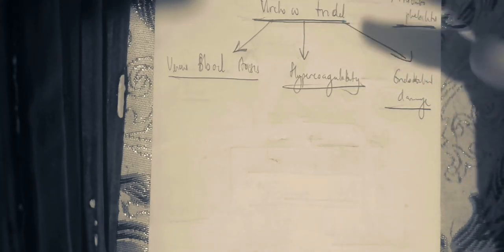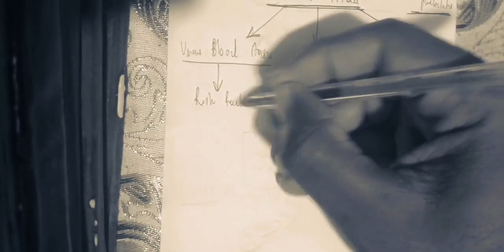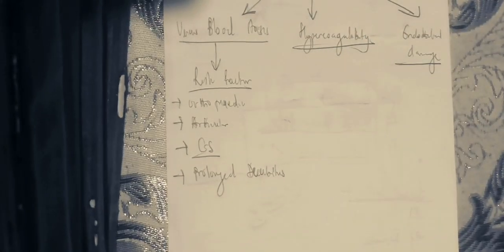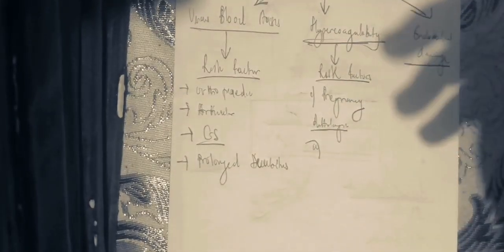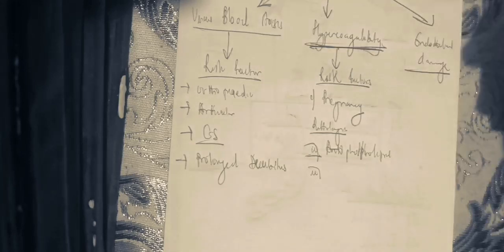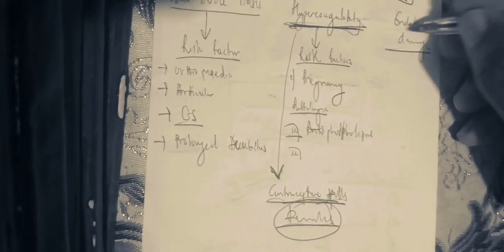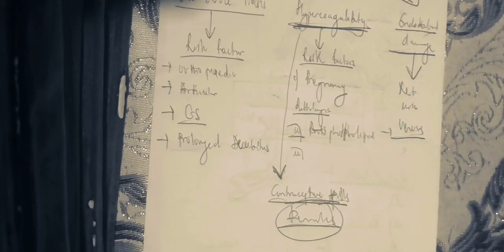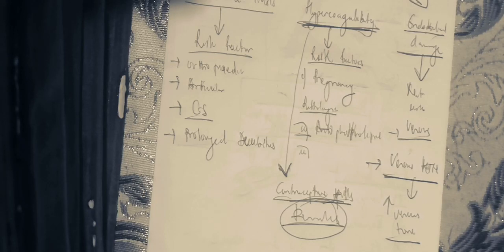SchrDbb_Pathogenesis of Secondary venous insufficiency